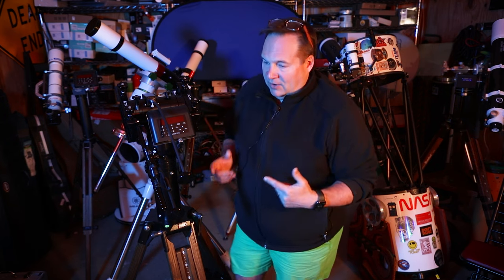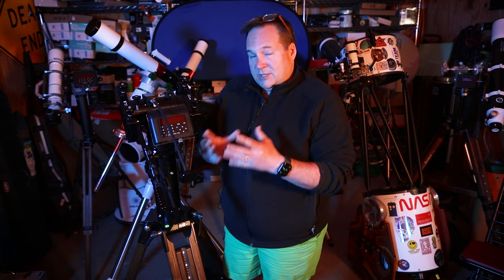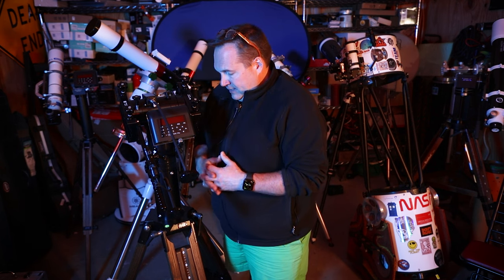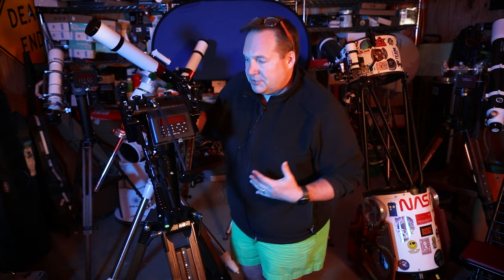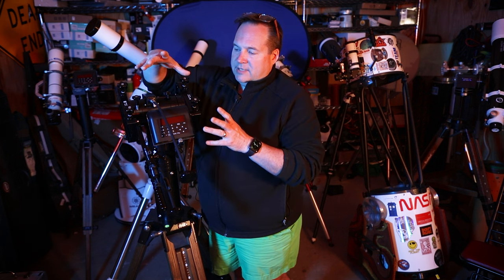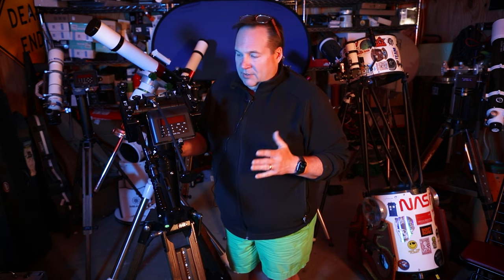Space For Everybody- Review: Rowan AZ-100 Alt-Az Telescope Mount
Thinking of purchasing an Alt-Az Telescope Mount?  Make sure to check out this informative video about the Rowan AZ-100 Alt-Az mount.  Complete with slow motion controls and encoders, this mount delivers a seamless experience.

For more information about the Rowan AZ-100 mount, check out my blog post

Matt